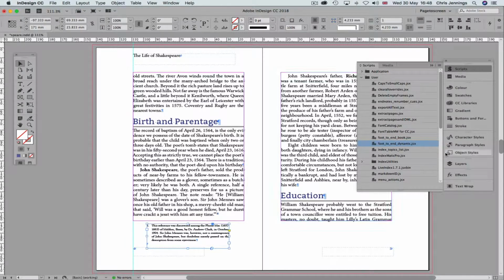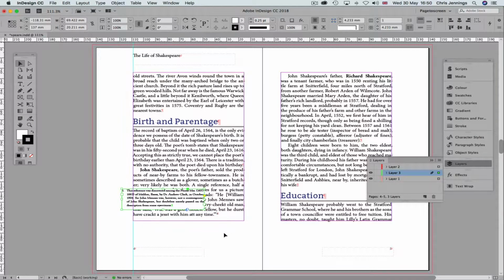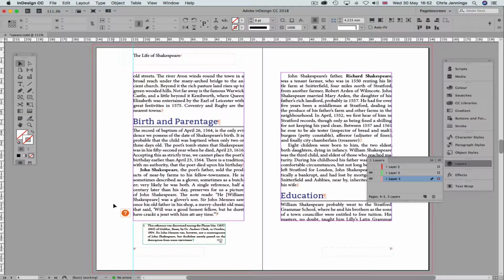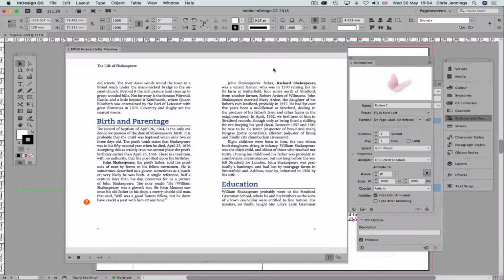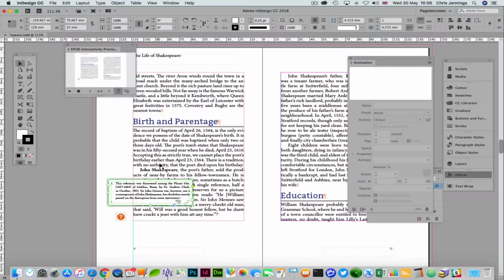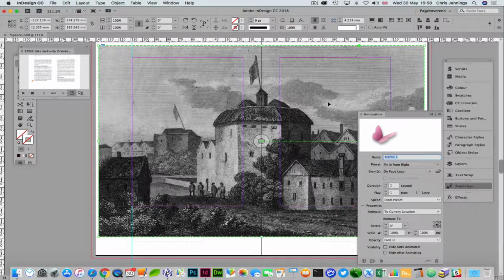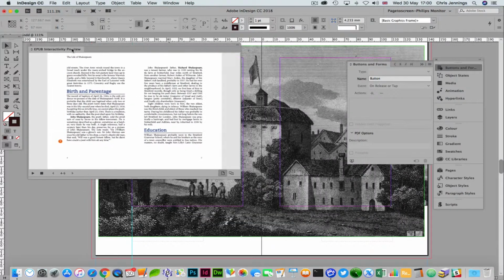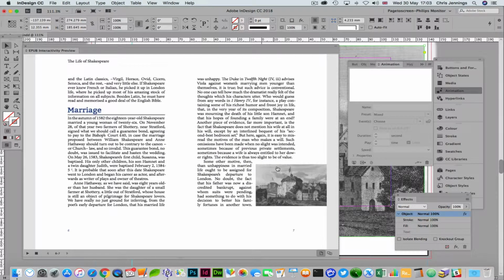Creating a Popon object with Animation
Using the InDesign animation feature to bring on supplementary information or enlarge an image ready for the fixed layout ePub.